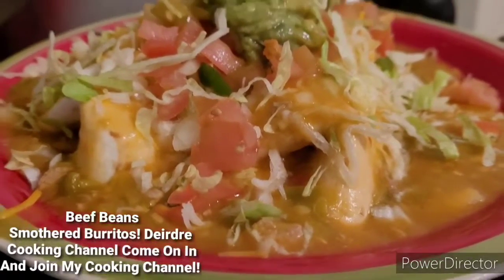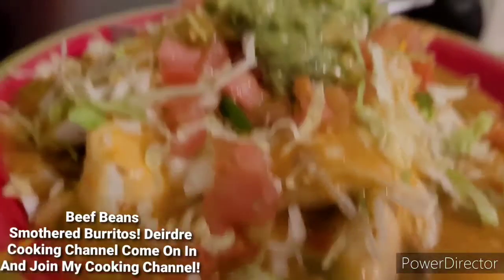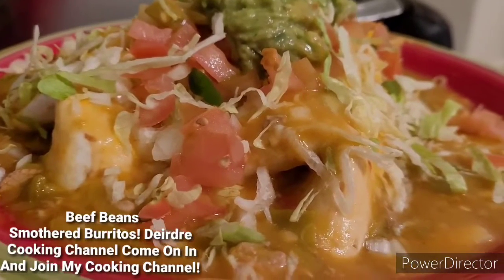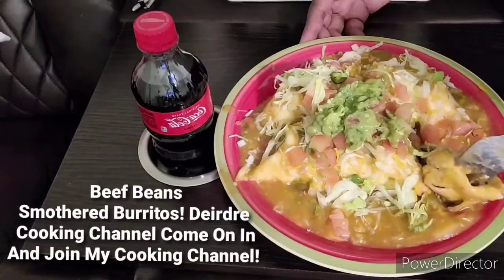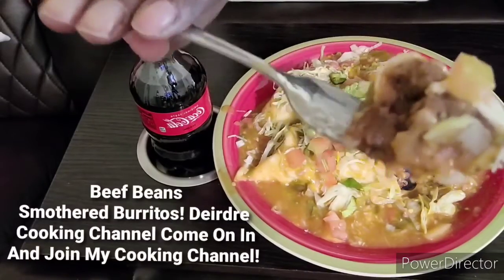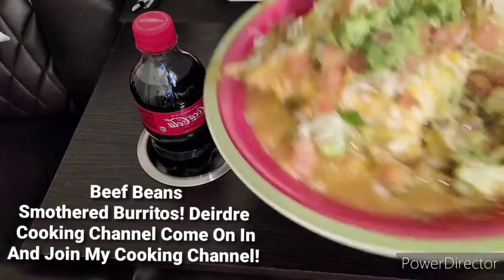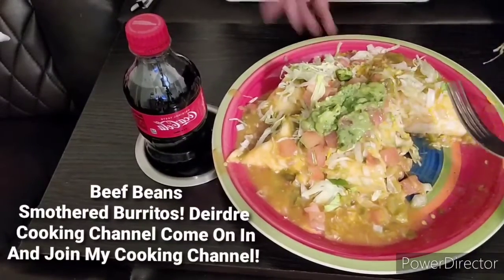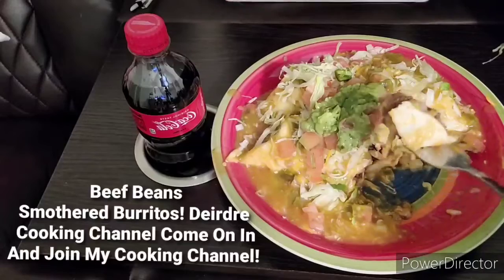Beef Beans Smothered Burritos 🌯 😋 DeirdreClemons Lettuce, Pico's Sauce, Cheese, Avocado, GreenChili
Welcome to Deirdre Kitchen: "Home of the Southern Soul-food Cooking Channel!

Dinner: Beef and Refried Beans Smothered Burritos |  Mexican Style Burrito 🌯 😋 With Lettuce, Pico's Sauce, Onions, Cheese, Avocado, & Green Chili.

Come on in join my cooking channel check out what's cooking in my kitchen.

If you like this video please Like, 👍comment,
And don't forget to keep on your notification 🔔 bell for the latest video I uploaded on my cooking channel check out what's cooking in my kitchen.

Come on over to my cooking channel to see what's cooking in my kitchen. Yes I am a Southern woman from East Texas and I love my culture foods. Got that southern country talking hehehe, I got my cooking skills from my mom and dad.
So come over to my cooking channel experience the Southern Collards greens homemade corn bread, Owee you going love my pinto beans so many more recipes I uploaded on my channel. So hey everyone let's support each other. 💯 😇🙏
If you would like to contribute to my cookbook I appreciate it. My cookbook I share personal anecdotes and cooking tips every step of the way. From comfort foods, deep southern dishes, to delicious desserts, this book has something savory for everyone. Need to expansion my cookbook to the world so by that been said. I am just asking for a little help. I have always wanted to come out with my own cookbook I dedicated it to my mom and dad. Because that's where I learn my cooking skills with my parent that why I say I dedicated it to them. And I also dedicated to my immediate family my husband and kids because they are my supporters as well.

Deirdre Clemons